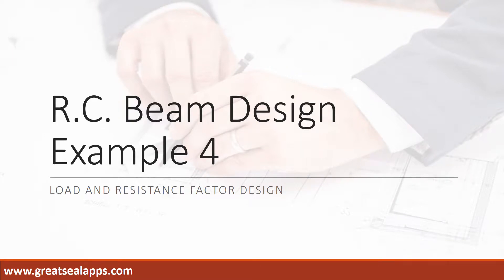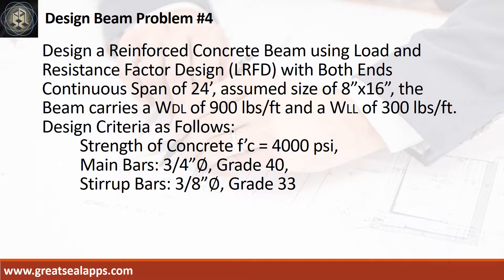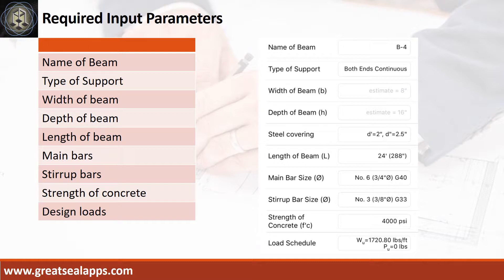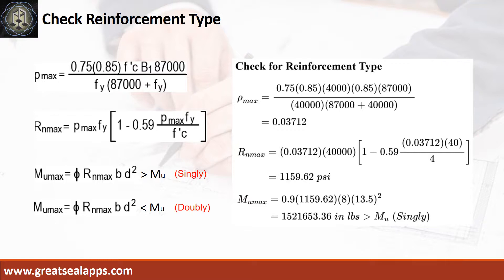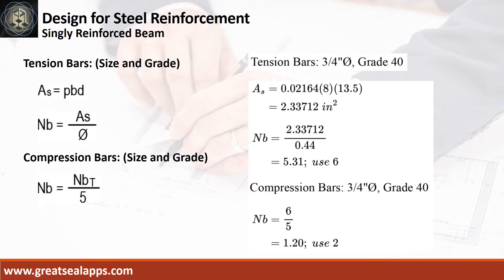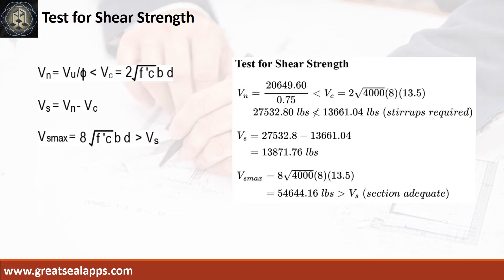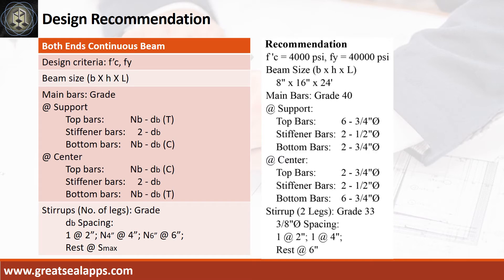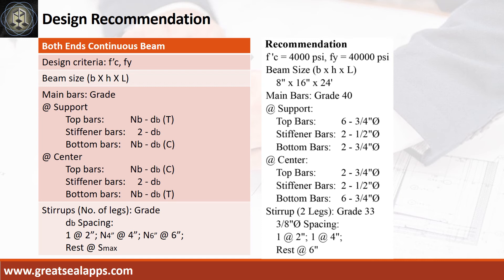Simple Beam Design using LRFD - RCD Using Structural Design Apps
This video discusses step by step Computations of solving reinforced concrete beam using Load and Resistance Factor Design based on eStructural Design Tao found on the App Store.